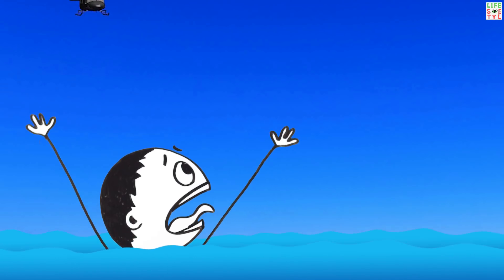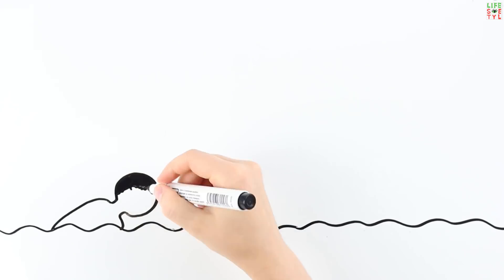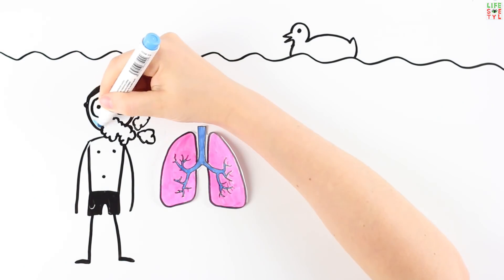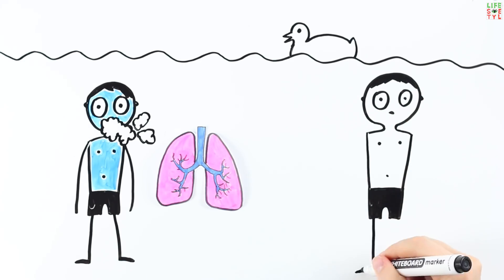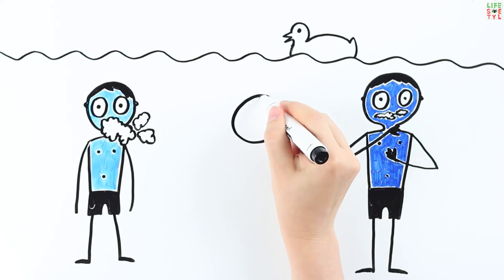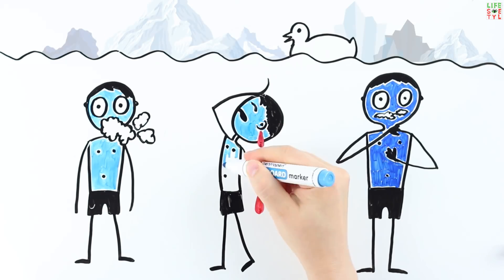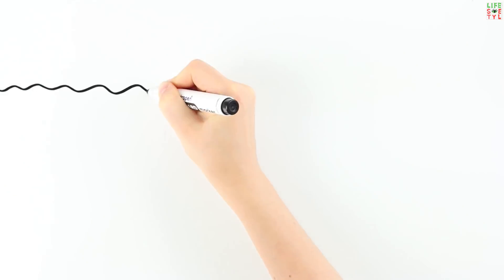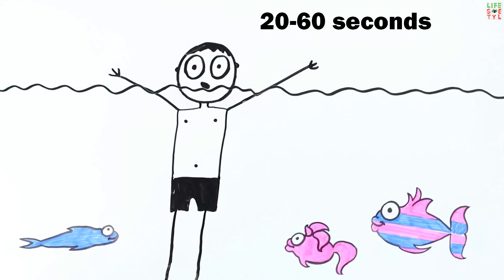What happens to a person's body when he sinks?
They say that people swim in different styles, and drown in one.
This is not true. How people drown depends on several factors, including a person's age, the temperature, and salinity of the water.